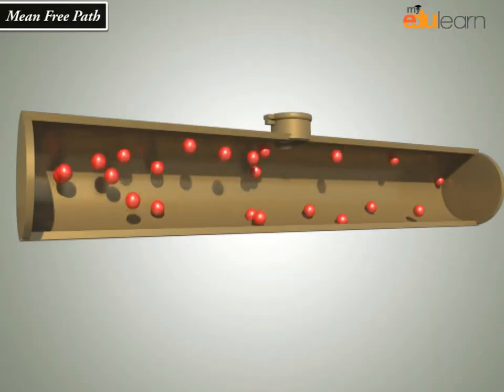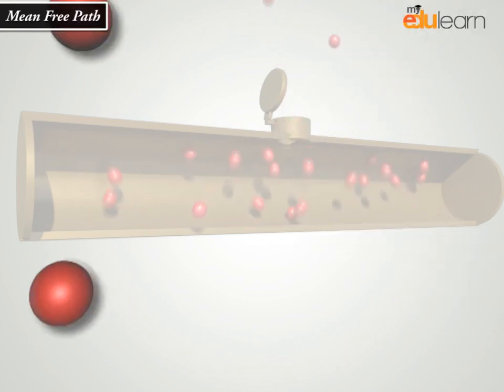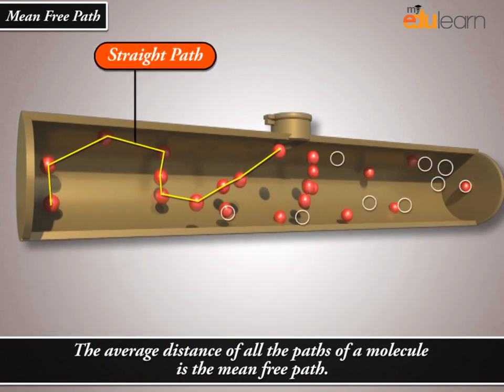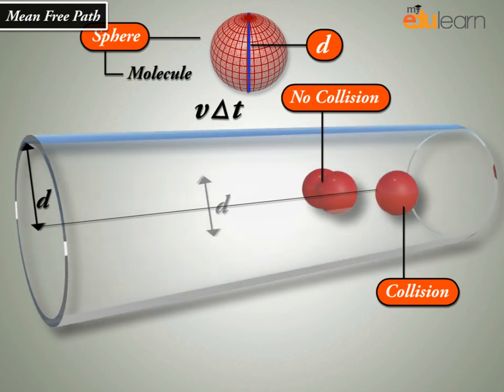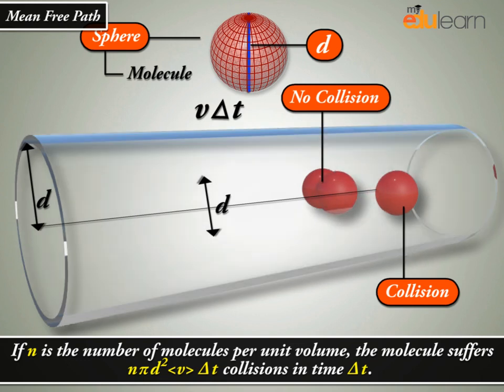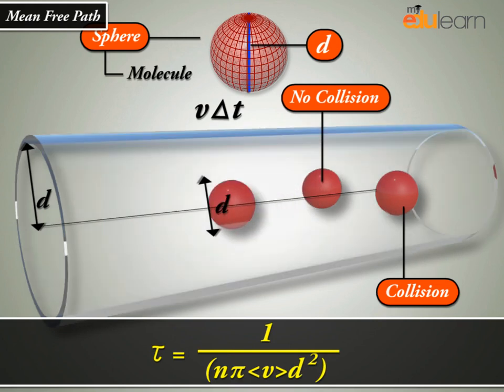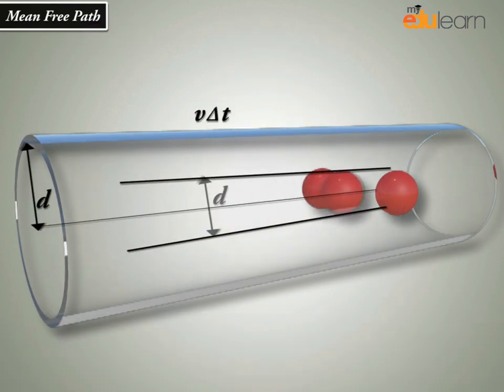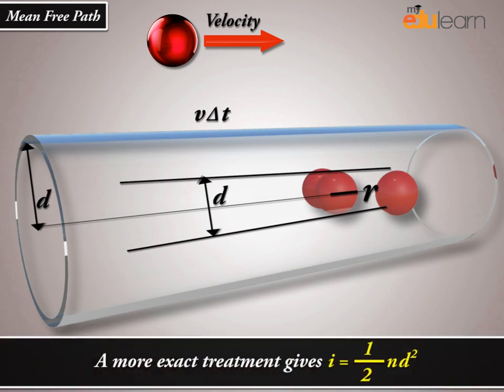Mean Free Path